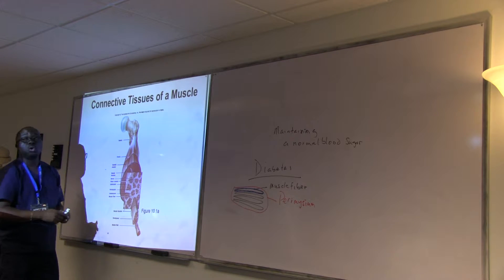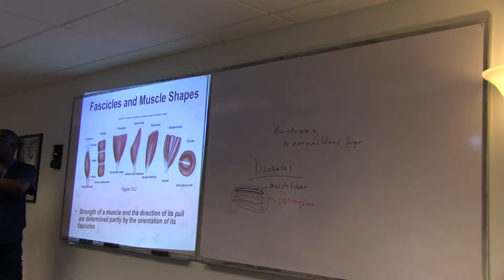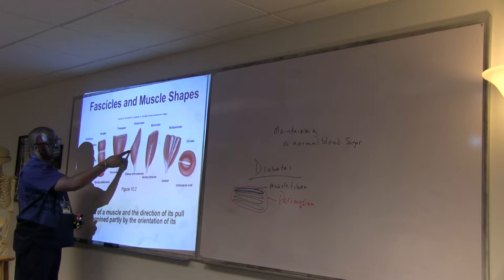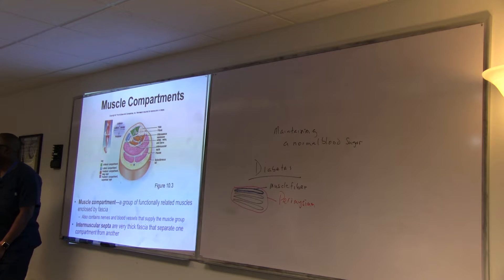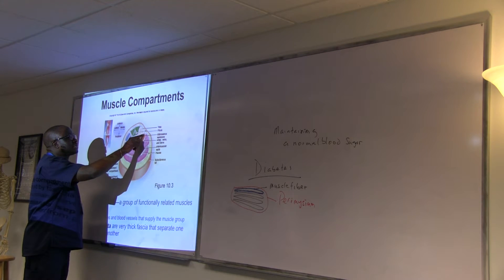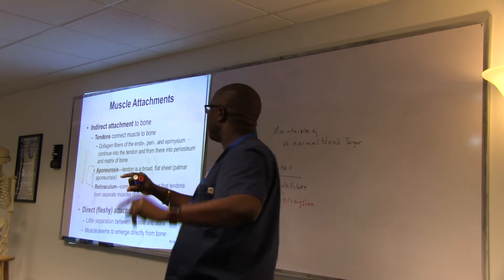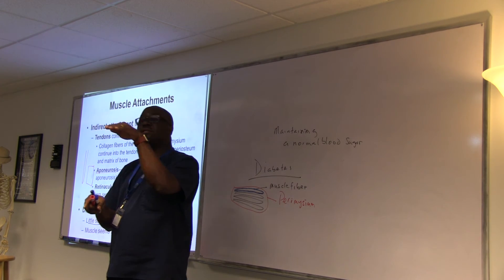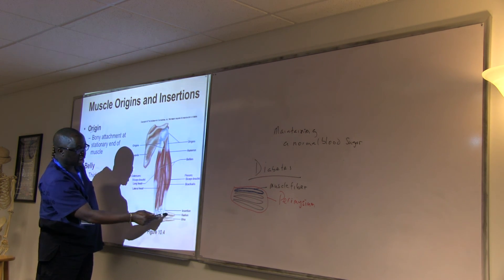Muscle Part 3Dr. Owoyemi